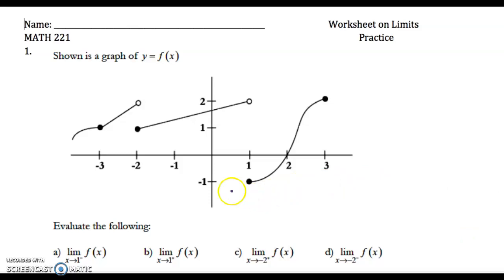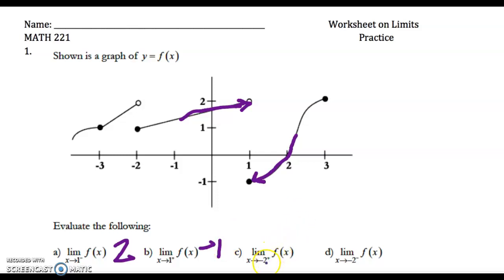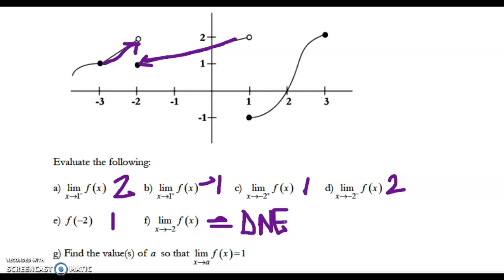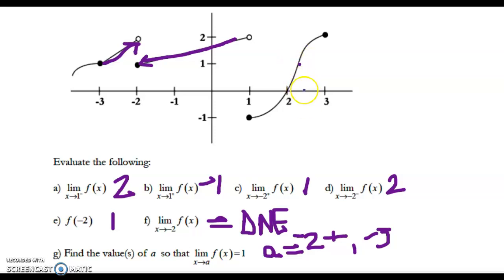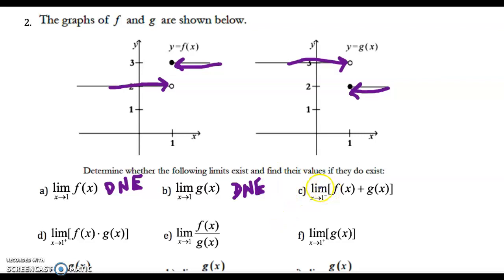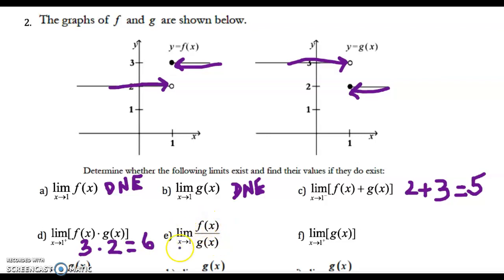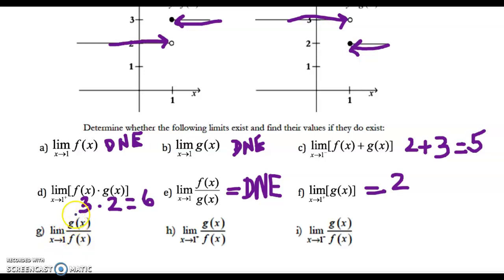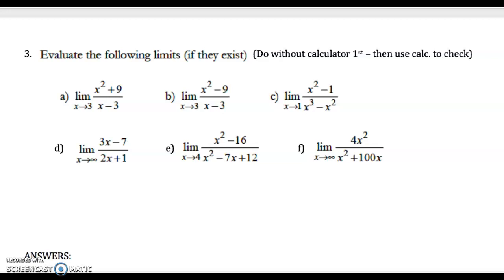MAT 221 Section 2.2/2.3 Video 2